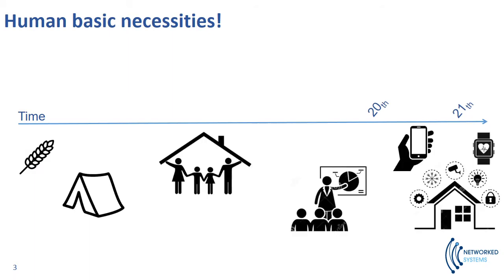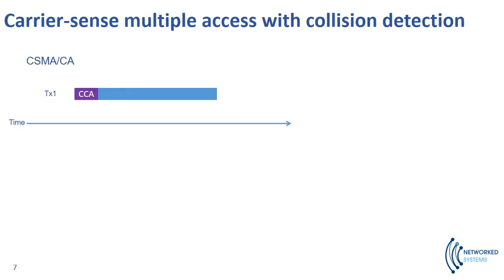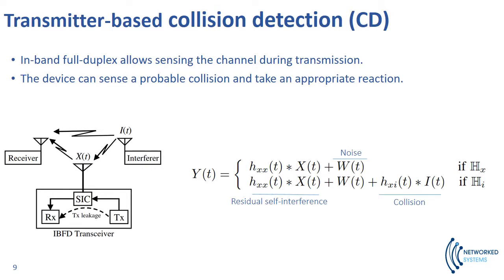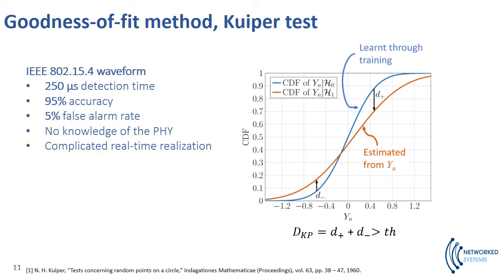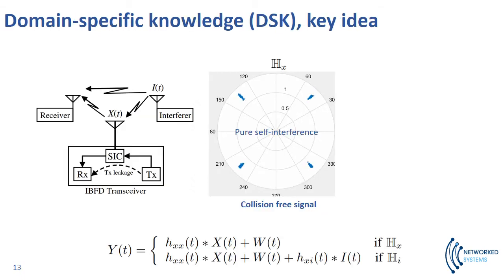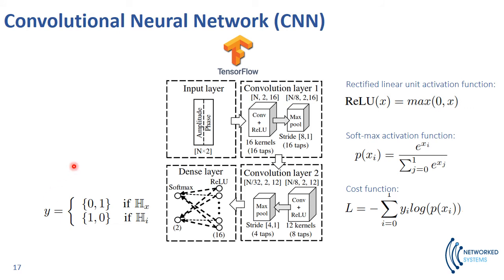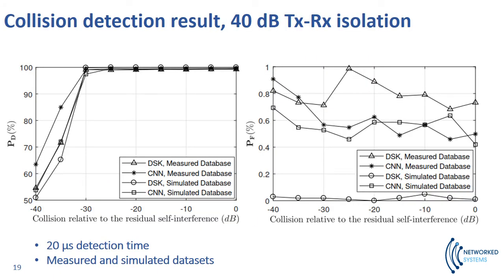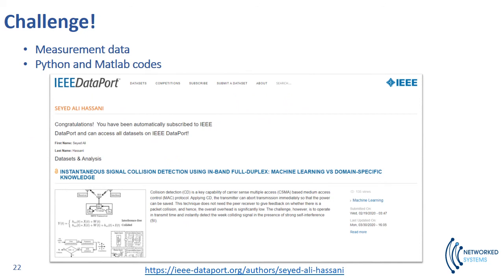Instantaneous Signal Collision Detection Using In-Band Full Duplex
Instantaneous Signal Collision Detection Using In-Band Full Duplex: Machine Learning VS Domain- specific Knowledge
by Seyed Ali Hassani